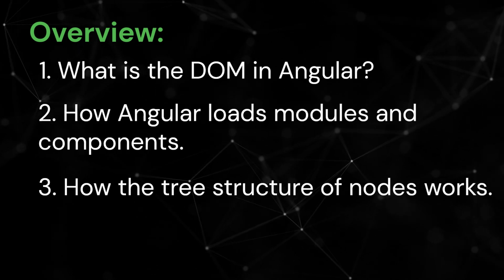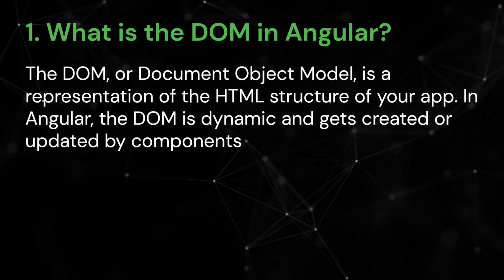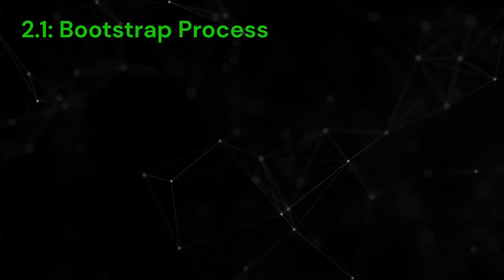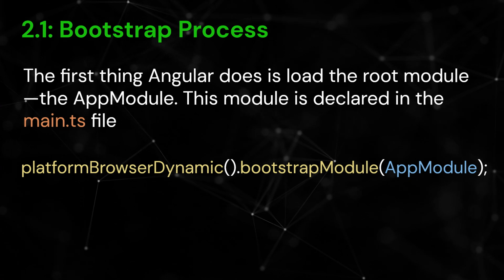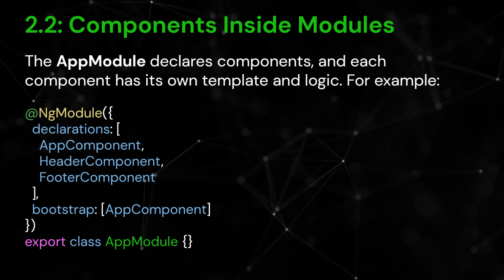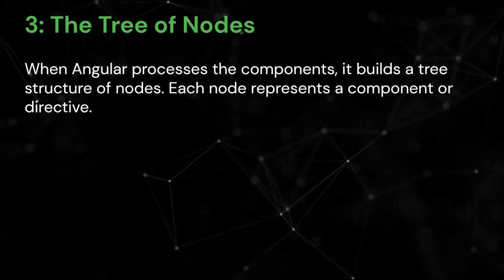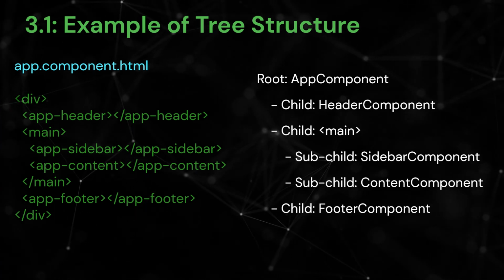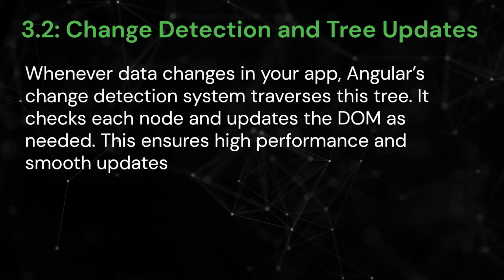How Angular Creates the DOM: Module and Component Loading Explained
angular modules

Learn how Angular builds the DOM and organizes modules and components into a tree structure. This step-by-step guide covers everything from the bootstrap process to how Angular handles change detection to keep your app efficient. Perfect for beginners and advanced developers looking to understand Angular's inner workings!

50 interview questions and answers

Note:
Enjoy clear narration with Clipchamp's free AI text-to-speech tool in this interview guide video! Original script and visuals by me to help you ace your next interview.